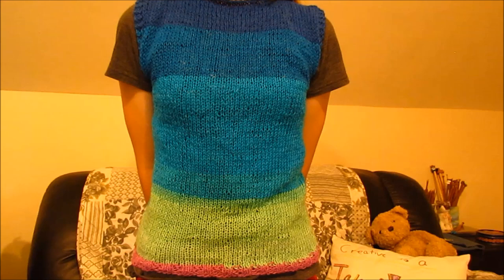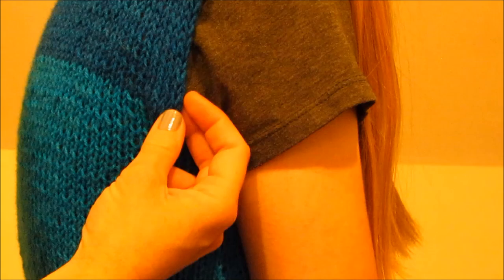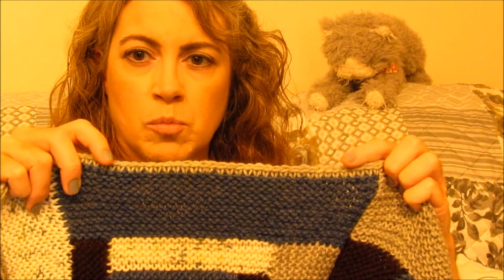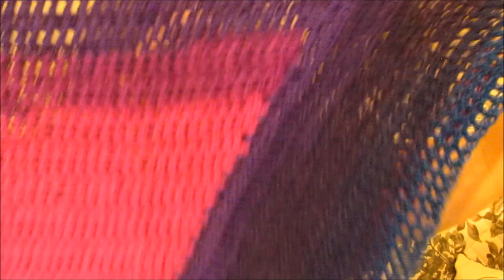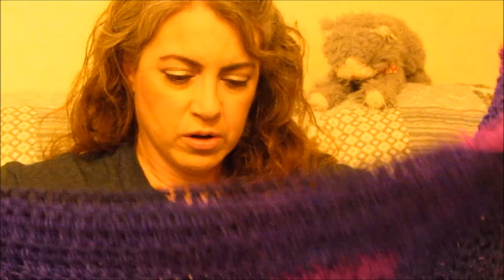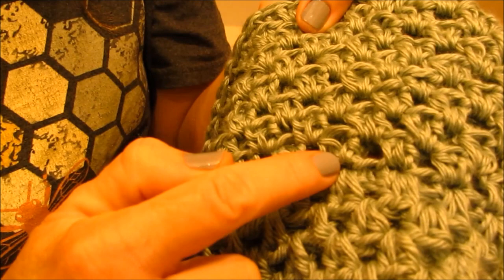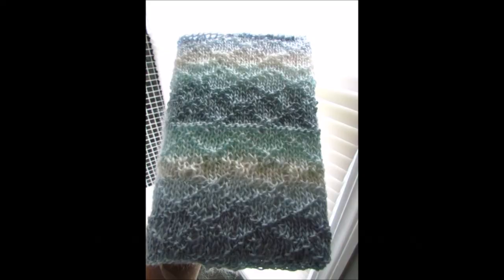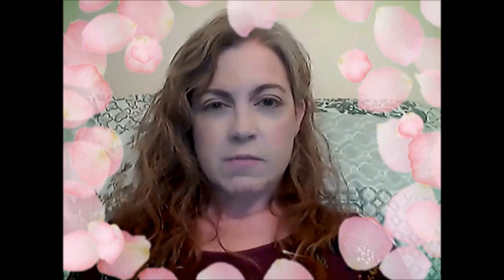The Blueberry Bee Episode 7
This isn't really a podcast.   I don't upload the audio-only for consumption on iTunes or other avenues, as others do.  I really consider it more of a videocast.  I hope you enjoy it!  All of the links mentioned in the video are listed below (I think).  Have a happy day!

WIPs (UFOs) & FOs

Hexagon Quilt (This is only one of the many tutorials on YouTube.)

STORY CORNER

The Blue Tattoo: The Life of Olive Oatman by Margot Mifflin